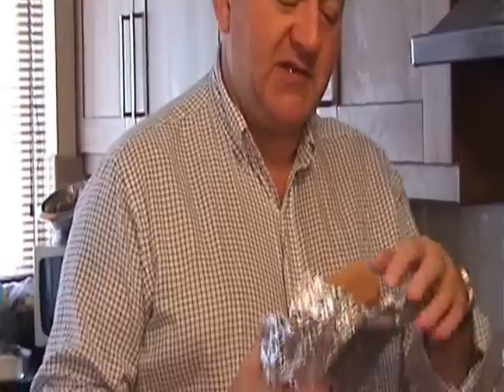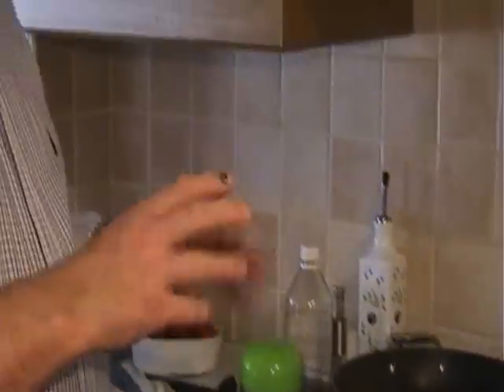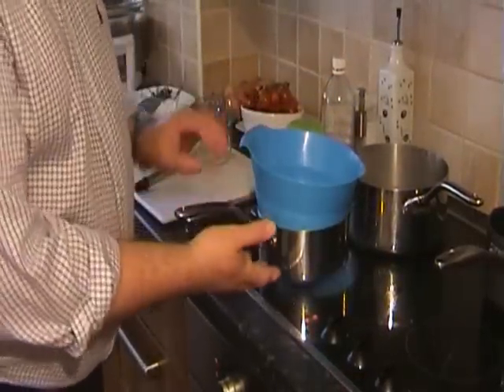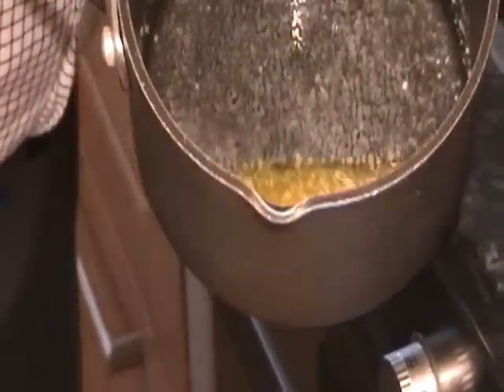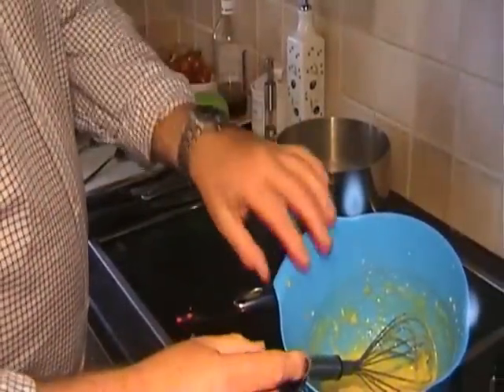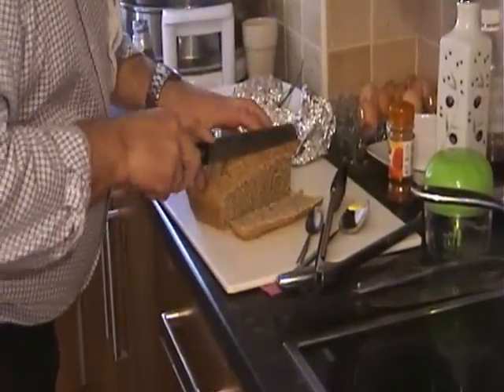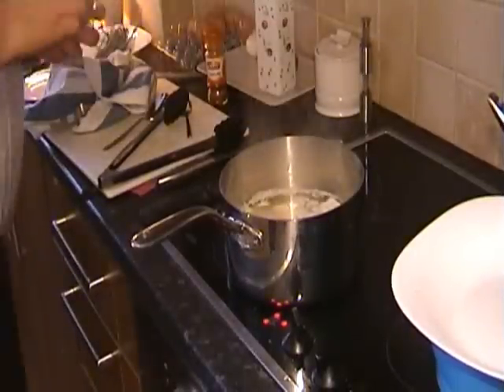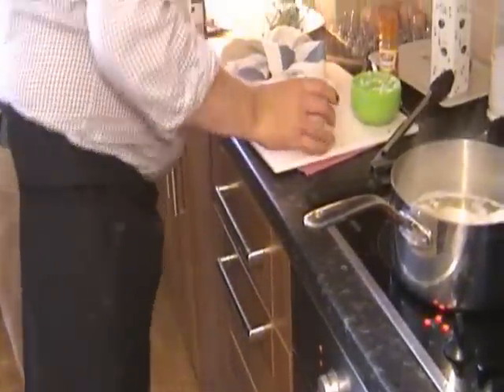Tony and Lorcans Posh Breakfast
Lorcan comes around to Tony's to try a 'Posh Breakfast', Watch Tony show Lorcan how to create a breakfast worthy of a celebration.